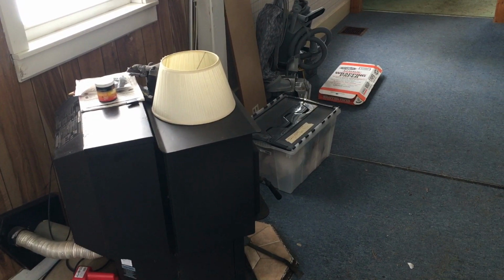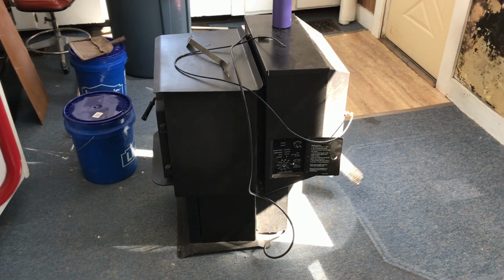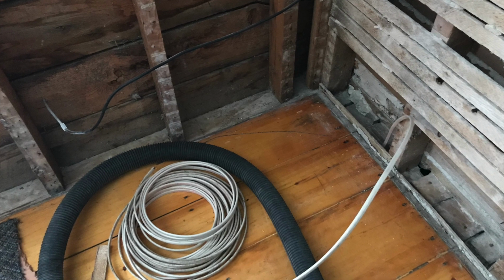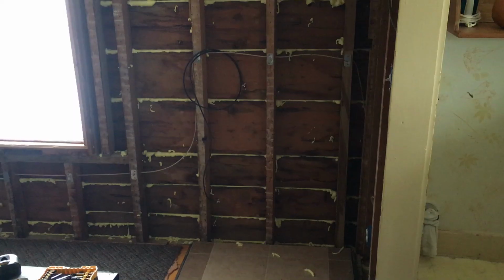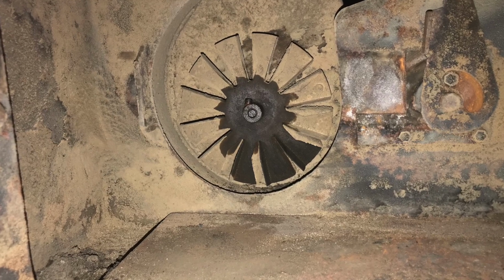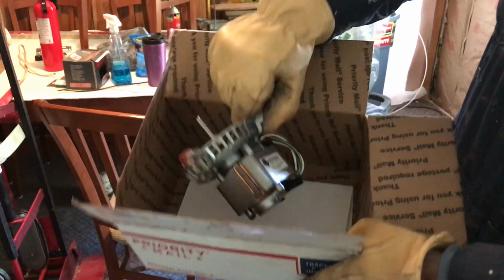Relocating the Pellet Stove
We had to relocate the pellet stove from the renters side to our side of the duplex.  Harder job than we anticipated.  Had to add power to the area and do some preventative and restorative maintenance to the stove as well.  Fun job.